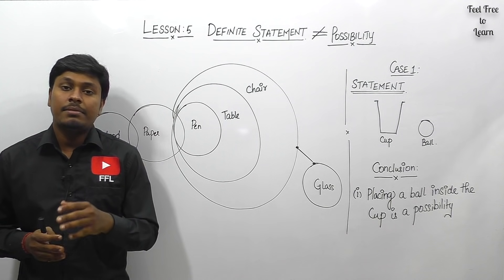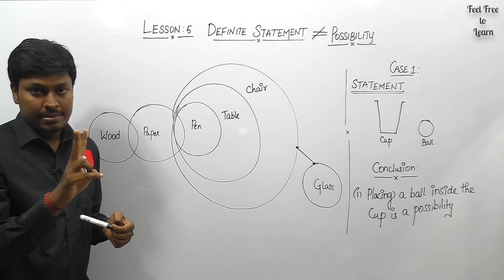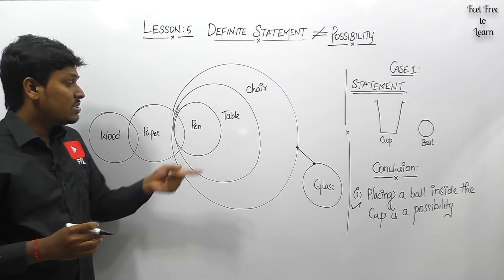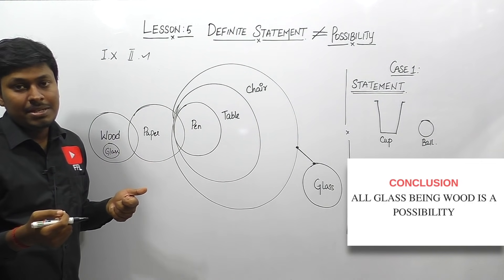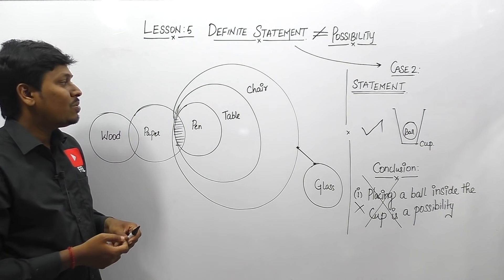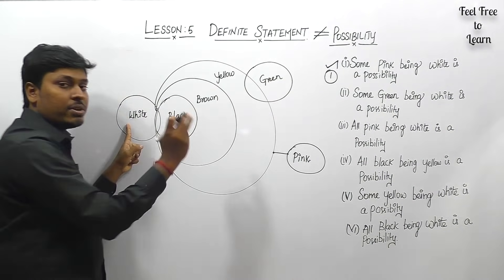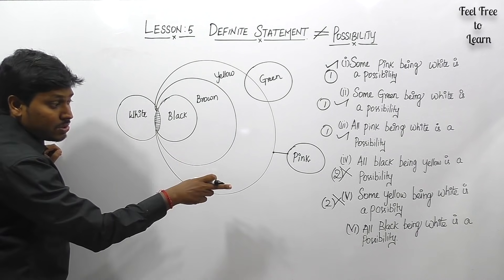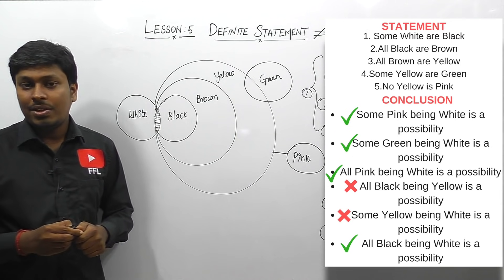DEFINITE STATEMENT _ Syllogism Lesson-5